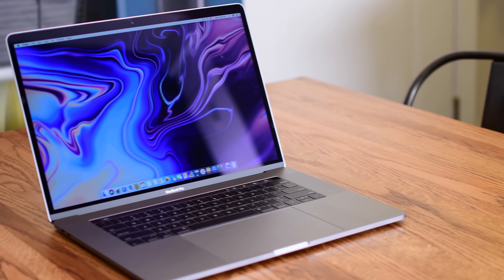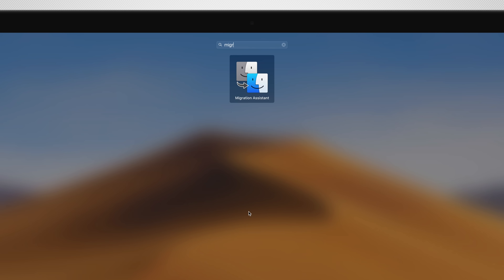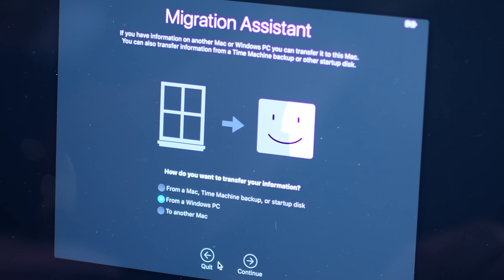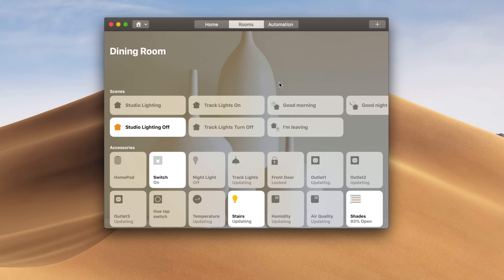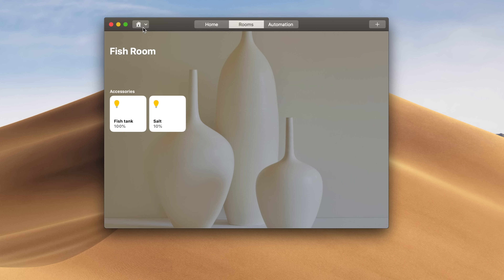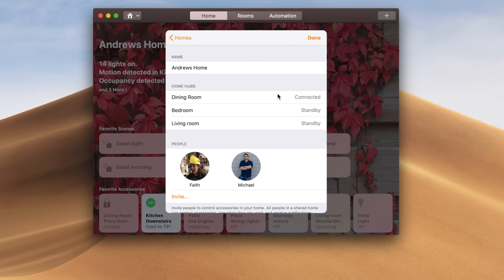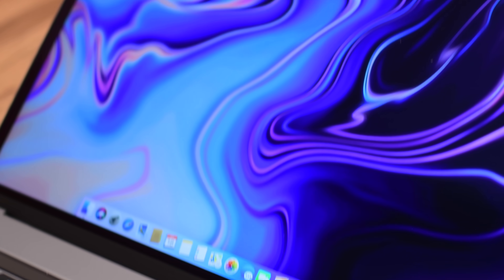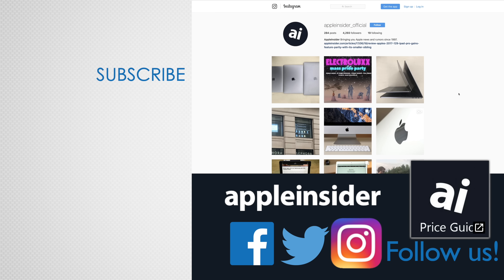What's New in macOS Mojave Beta 6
macOS Mojave beta six has made itself into the hands of developers. This time, there are only two notable changes we want to talk about: Migration Assistant and the Home app.